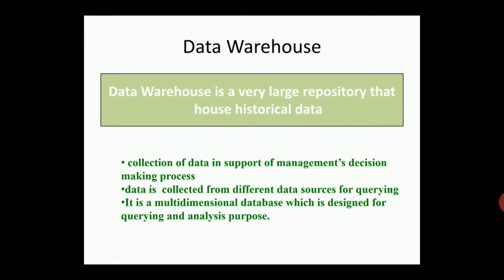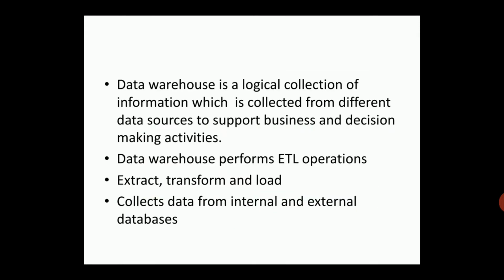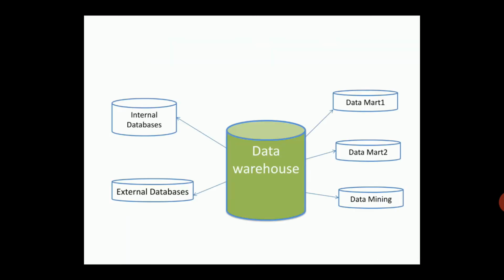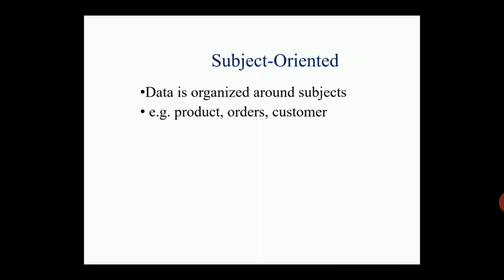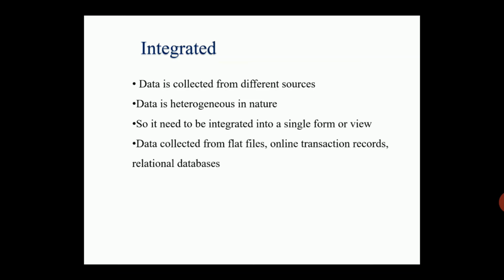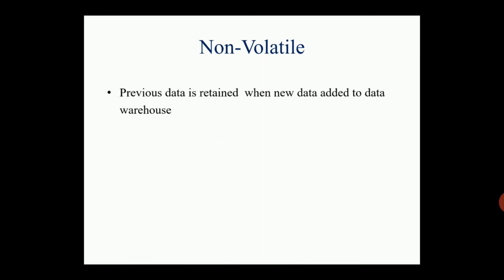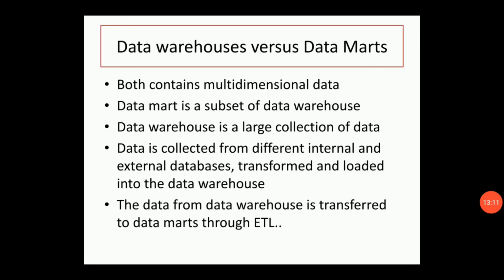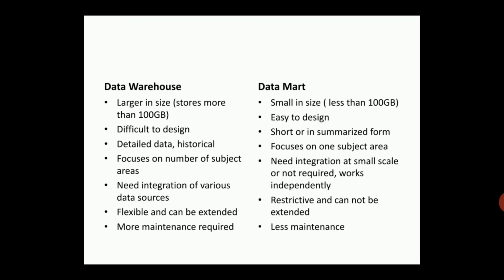Data warehouse mart | Data Mart in data warehouse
Data warehouse mart .
if you have doubt about data mining and data warehousing please comment.
this video explains - what is data mart. a perfect explaination.
The guidance for more subjects please comment.